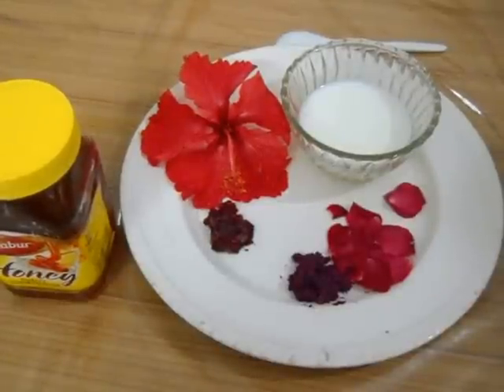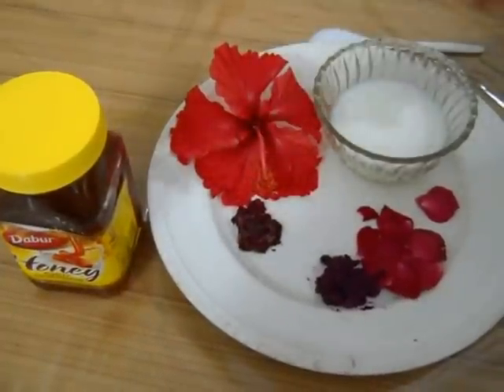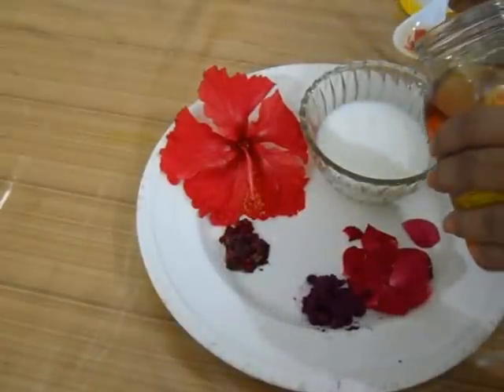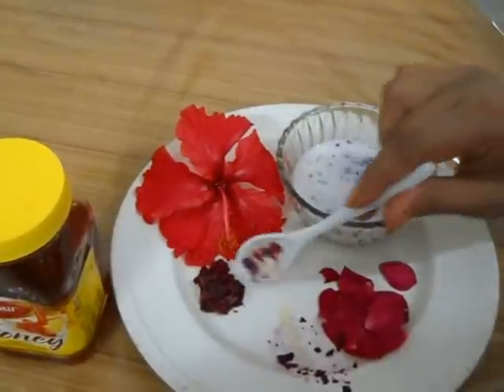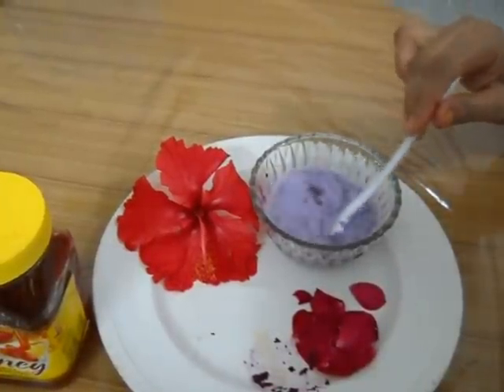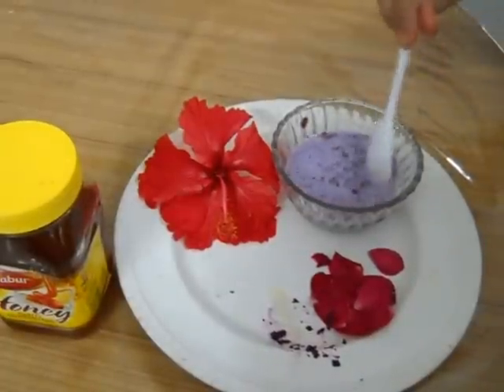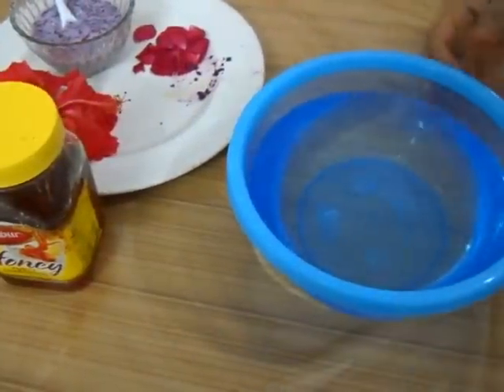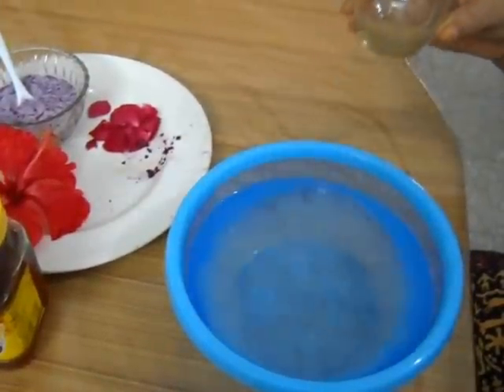Hair Pack to prevent Hair loss and get Thick, Long and Soft hair. Hair Care at home.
Ingredients : Half cup of milk,Hibiscus paste, Rose petal paste and honey. Method : Take half cup of milk and add to it 1tea spoon of hibiscus paste, 1tea spoon of rose petal paste and 2tea spoon of honey and stir well. If your hair is very dry add 1tea spoon of olive oil to it. Now apply all over your scalp and length of your hair thoroughly and leave for 40mins and then shampoo. Step 2 : After shampoo take 1ltr of water and add to it 5pcs of hibiscus and boil for 10mins and let the water cool down. Then add to it juice of a whole lemon and pour the water on your scalp and hair, leave for 1minute and towel off. Remembar , do not wash your hair again. Use this once a week. Regular use will  definitely prevent hair loss and help your hair to grow thick, long and soft. Thank you.